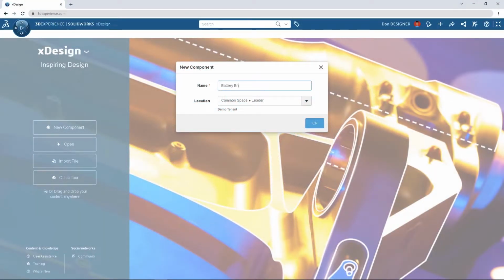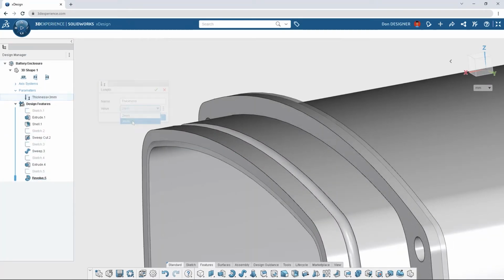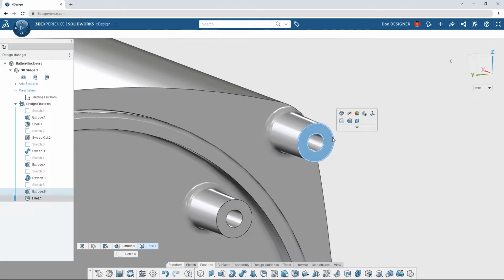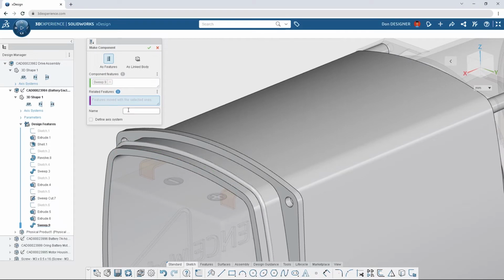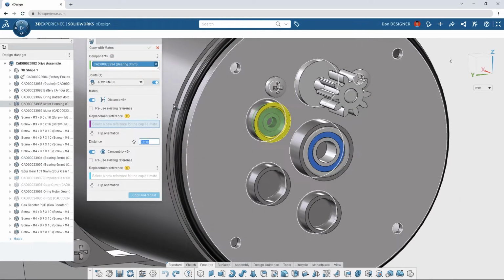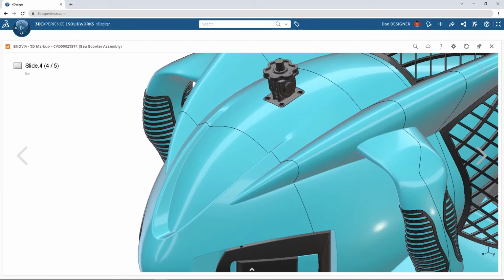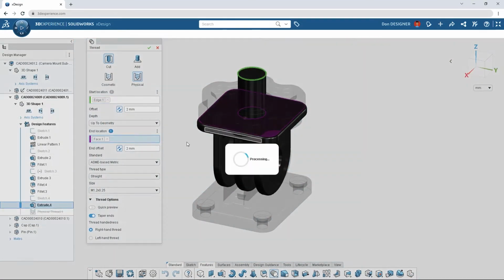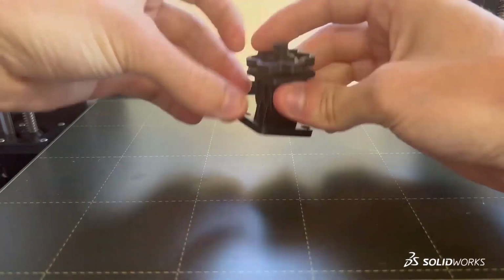SOLIDWORKS 2023 - 3D Creator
SOLIDWORKS 2023 - Cloud CAD with 3D Creator

O desenvolvimento de produtos hoje exige mais flexibilidade e trabalho em equipe do que nunca, e as ferramentas de design tradicionais nem sempre estão equipadas para lidar com equipes modernas espalhadas pelo mundo.
O 3D Creator fornece modelagem paramétrica na nuvem, em qualquer navegador. Conectando todas as pessoas e dados necessários para levar os produtos da ideia à entrega.